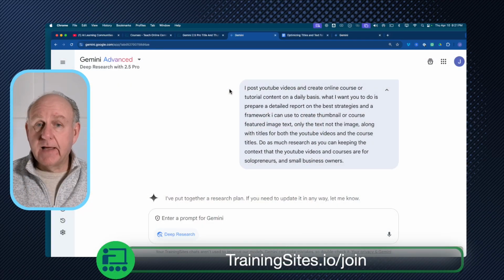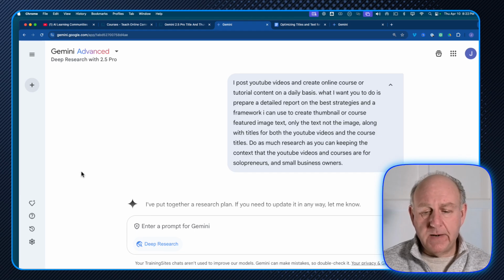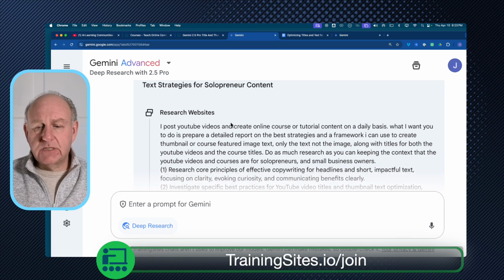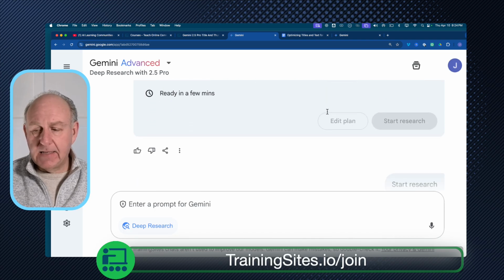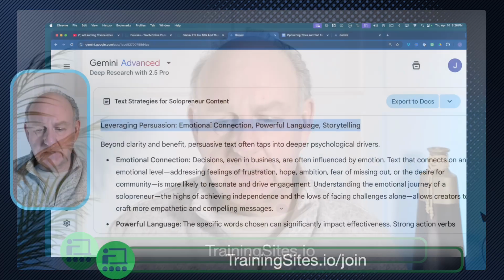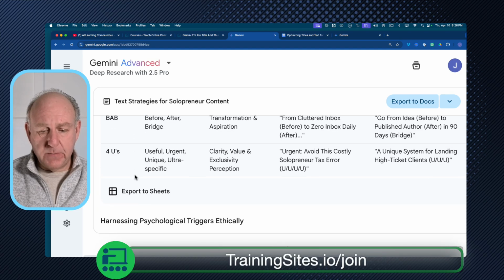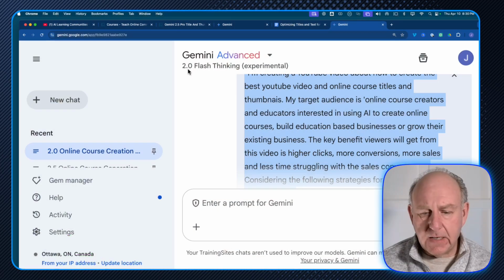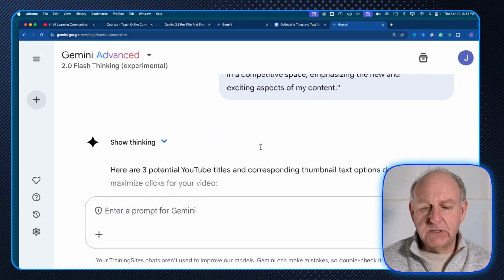New Gemini 2.5 Pro Deep Research: Content & Prompt Magic! (2025)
Unlock the power of Google Gemini 2.5 for your education business! Learn how to use its deep research capabilities to create course-worthy content and craft better AI prompt templates, saving you time and boosting your students' learning experience. Get ready to create higher-quality content and achieve better results with AI.